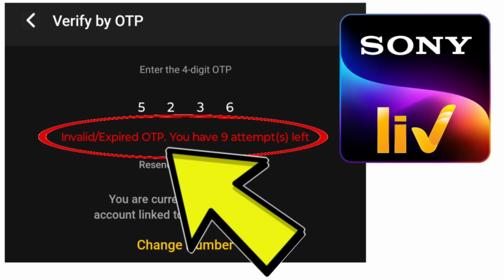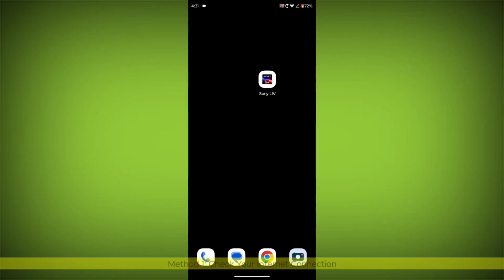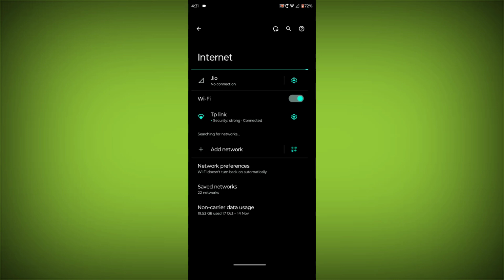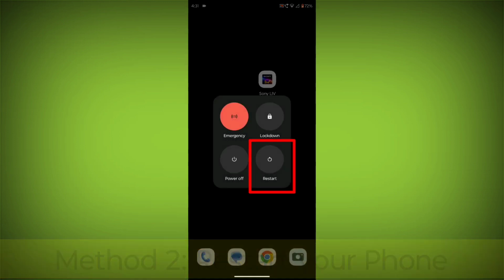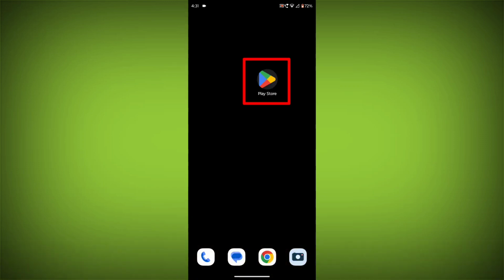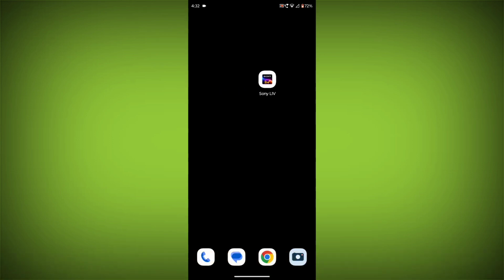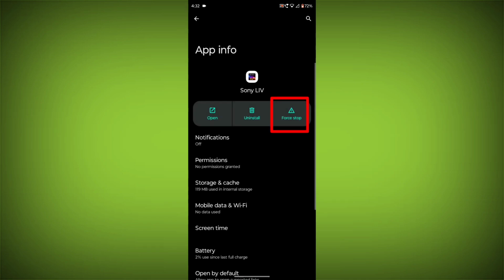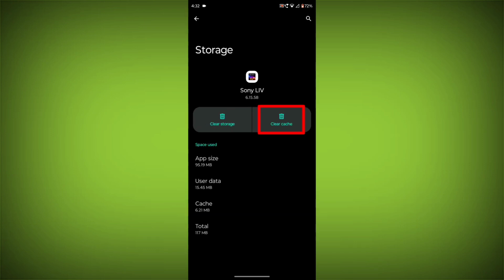How To Fix Sony LIV App Invalid/Expired OTP. You have 9 attempt(s) left Problem Solved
Talk soon,
Abid Akay